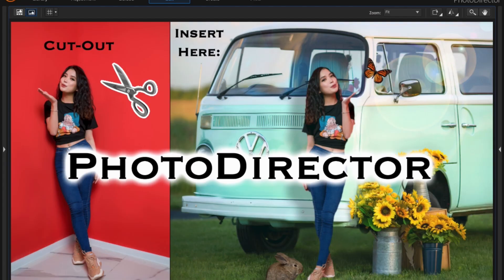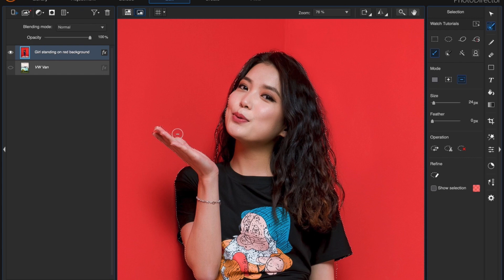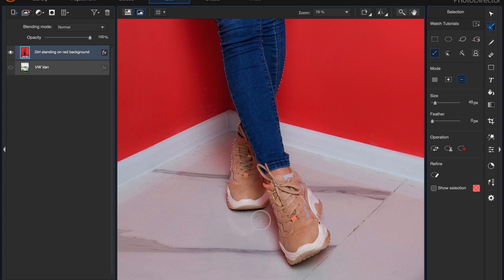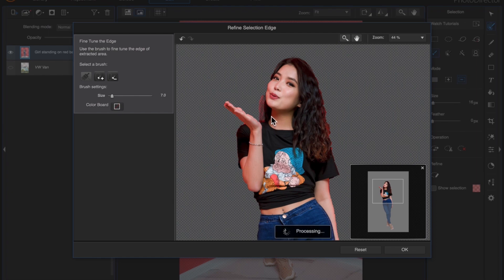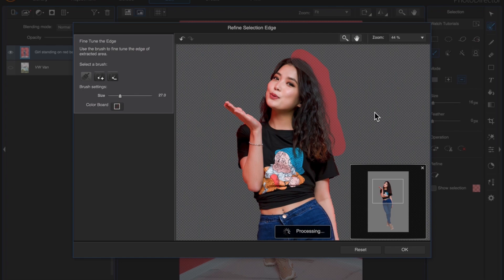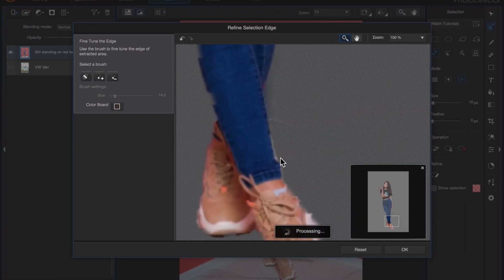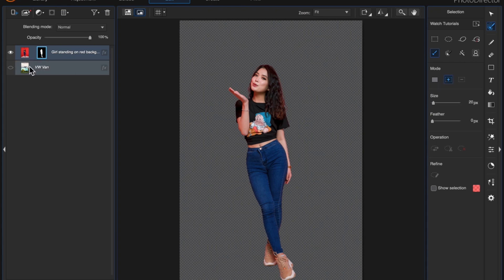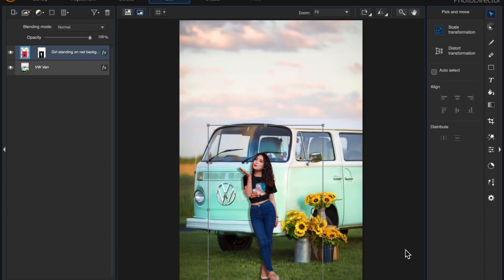PhotoDirector Remove background and Replace with new background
In this PhotoDirector tutorial, I will remove the background and replace with a new background.  Using PhotoDirector's advanced editing tools such as the select area brush combined with the refine edge tool and applying a mask, we are able to cleanly cut out an image from its' background and drop it into a new image.